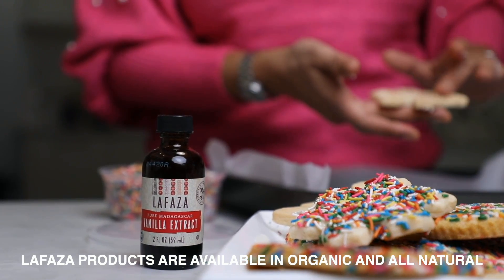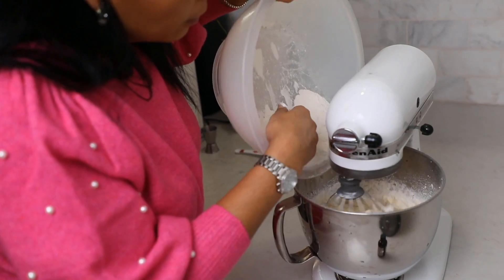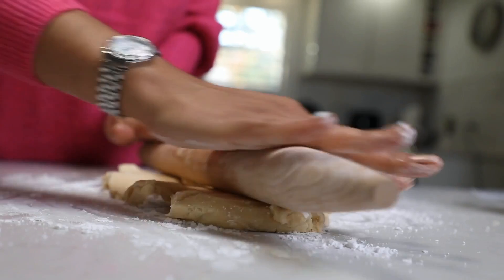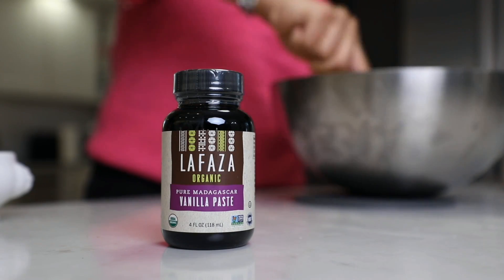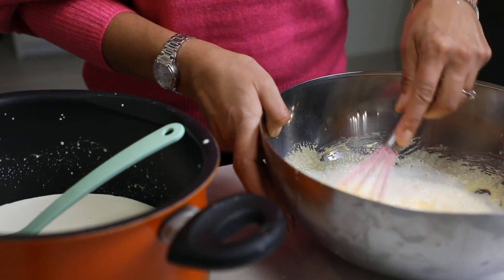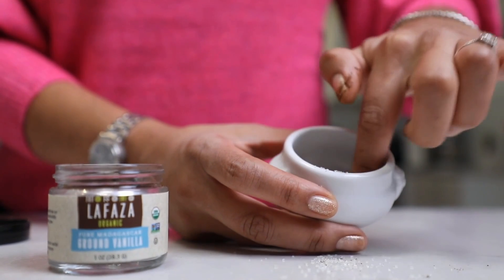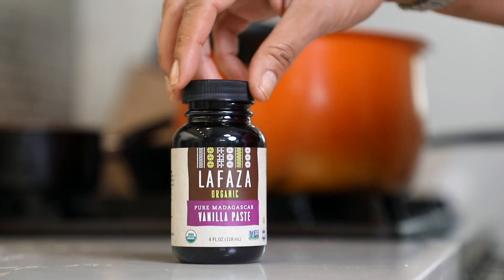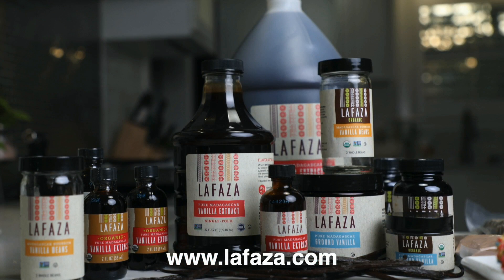Lafaza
Vanilla is a staple during the holidays. It is used to create delicious desserts, amazing main courses and has been part of holiday traditions for generations of creative cooks. Today we’re creating delicious recipes using our favorite Vanilla products from Lafaza. Started by members of the Peace Corp, they have partnered with rural farmers in Madagascar since 2005, bringing their high-quality vanilla beans and other gourmet spices to international markets. Today Lafaza remains the most direct source of Organic Madagascar Bourbon Vanilla and other Malagasy spices like Pink Peppercorns, Island Salt, and Ceylon Cinnamon.